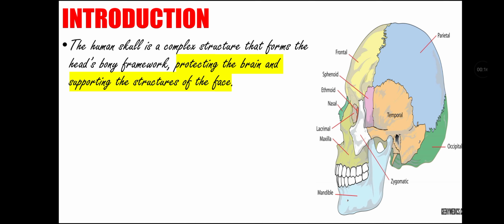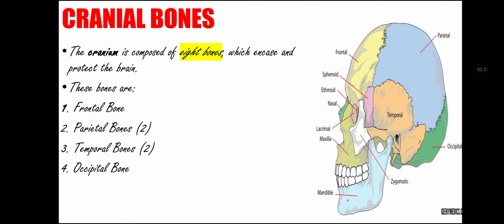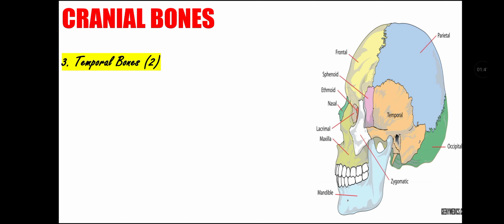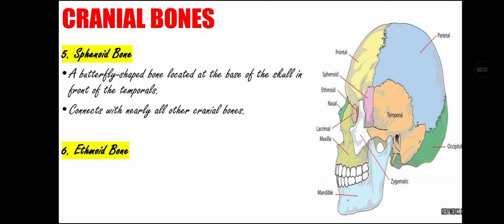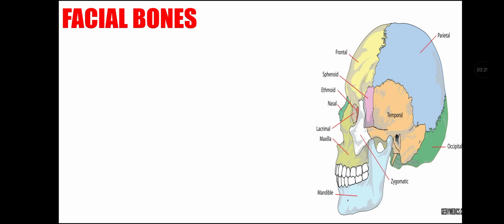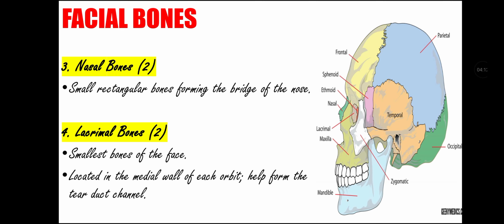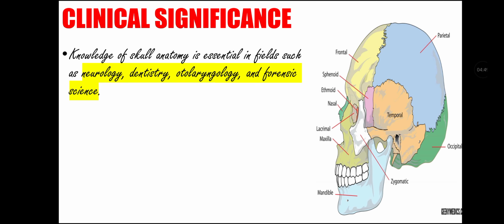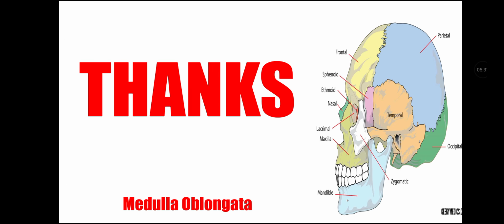Bones Of Skull